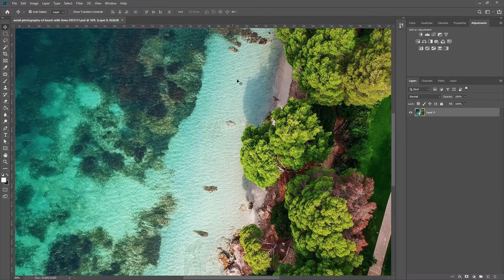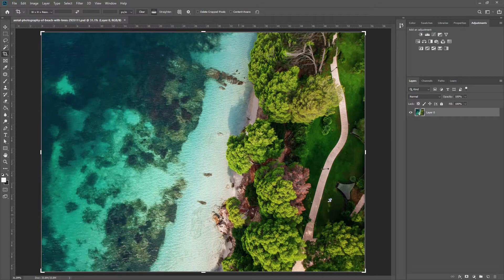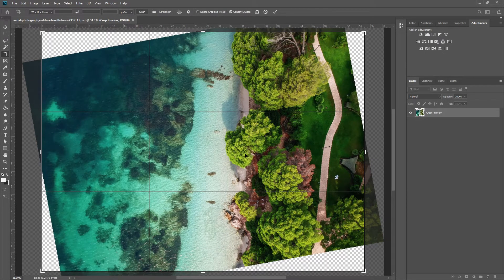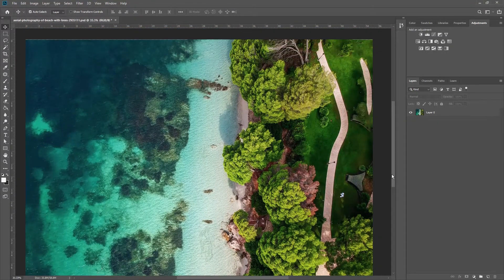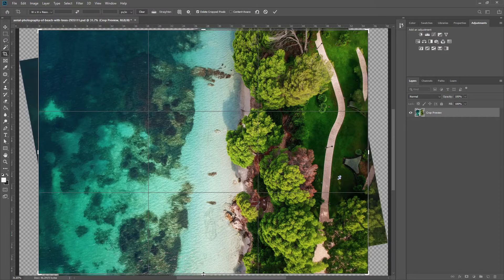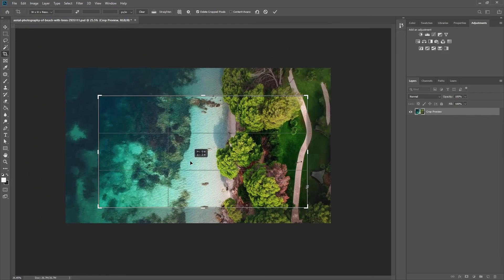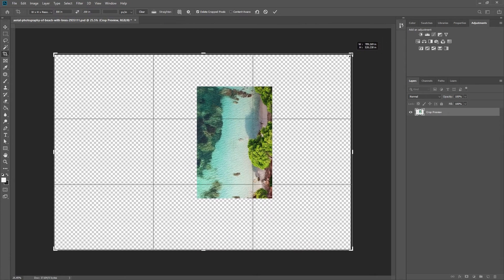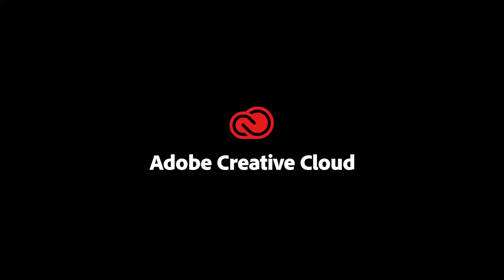Photoshop CC | Crop and Straighten Photos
Create stunning Black and White Images using an adjustment layer in Photoshop. Also, learn how to add a dramatic effect to the portrait. In this video tutorial, we'll learn a unique and powerful way of black and white conversion and understand how it works.